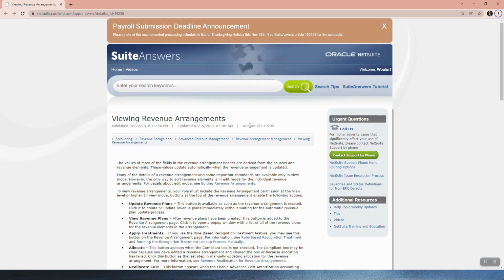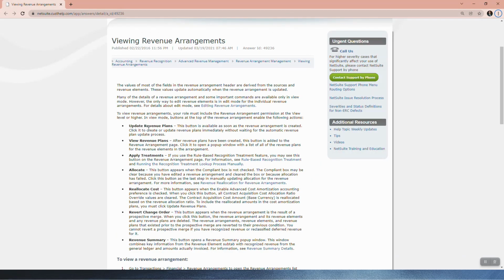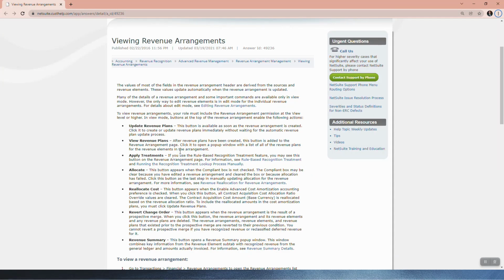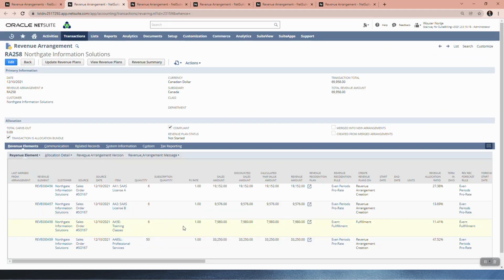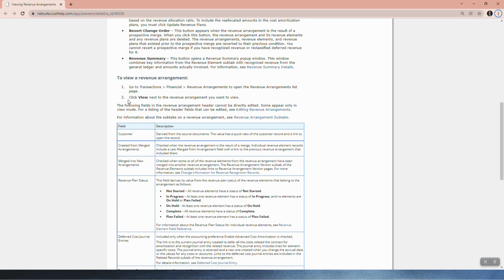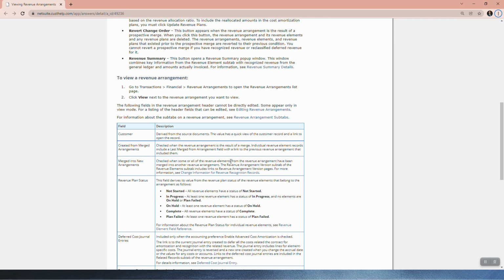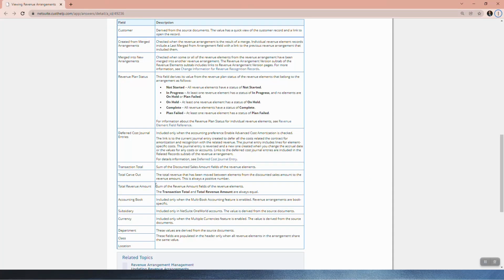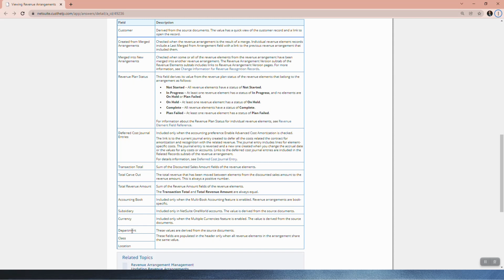NetSuite Tutorial: Viewing Revenue Arrangements | Accounting software | consultancy -ARM006.2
The values of most of the fields in the revenue arrangement header are derived from the sources and revenue elements. These values update automatically when the revenue arrangement is updated.

Many of the details of a revenue arrangement and some important commands are available only in view mode. However, the only way to edit revenue elements is in edit mode for the individual revenue arrangements. For details about edit mode, see Editing Revenue Arrangements.

To view revenue arrangements, your role must include the Revenue Arrangement permission at the View level or higher. In view mode, buttons at the top of the revenue arrangement enable the following actions, as described in the next videos.